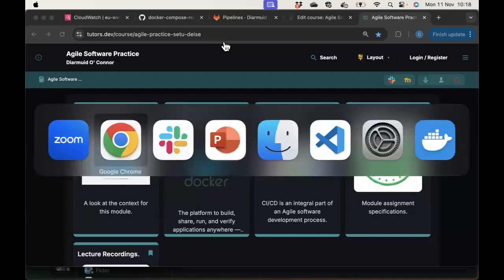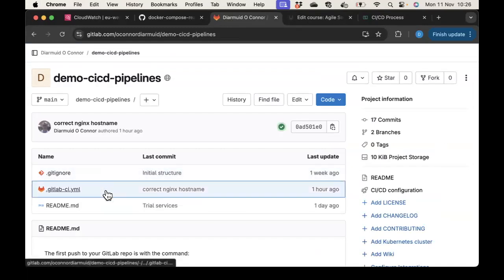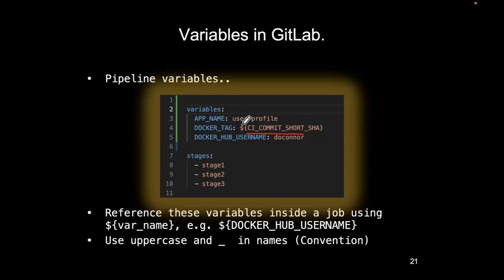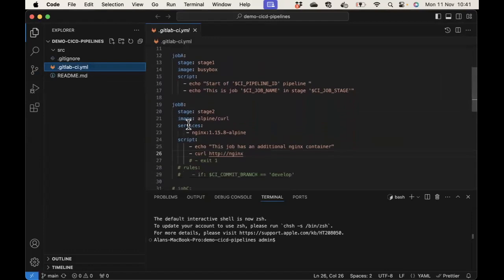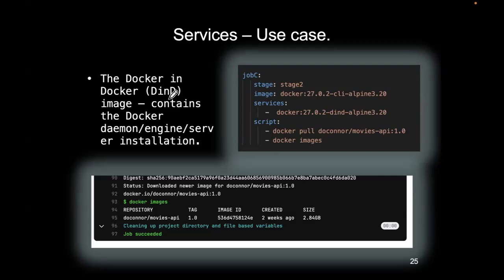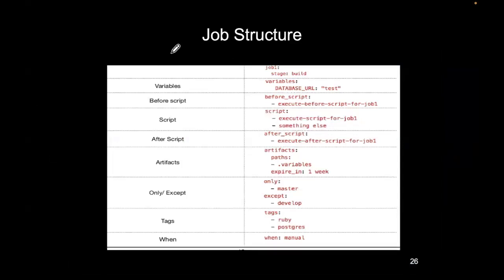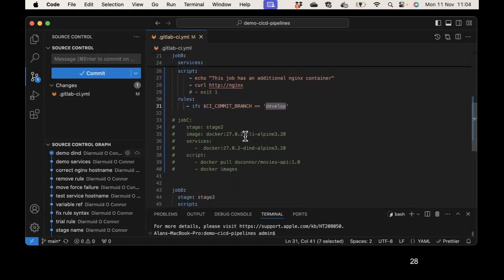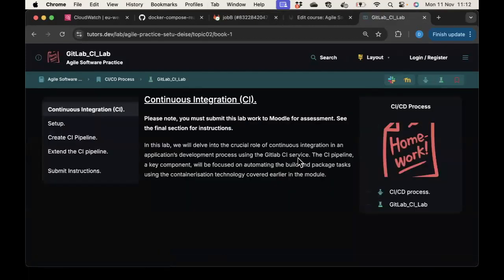Agile Software Practice Lecture 8